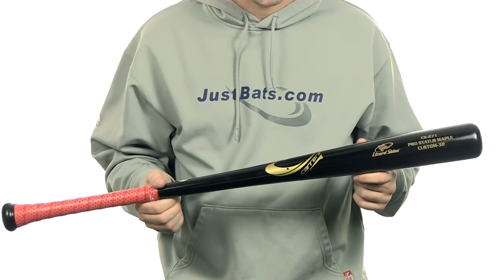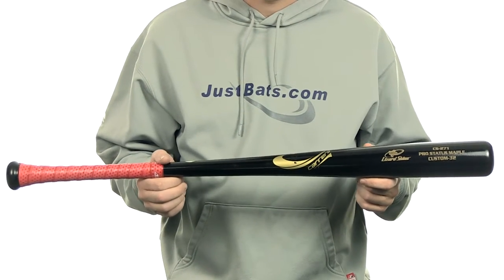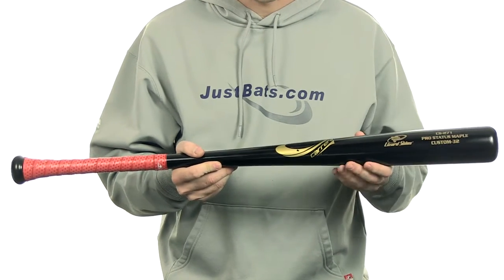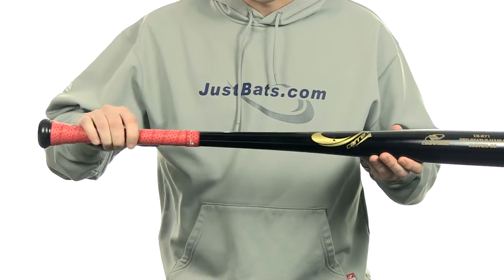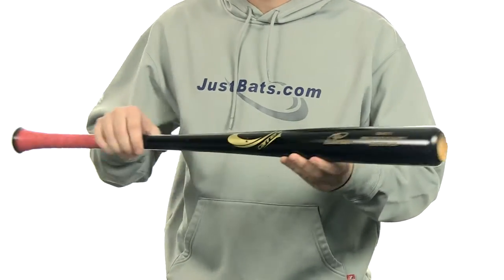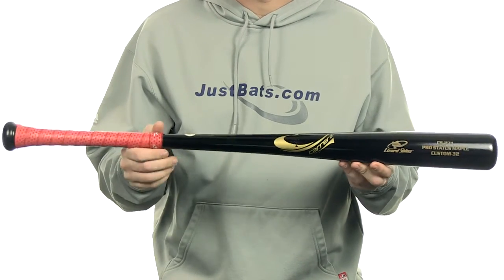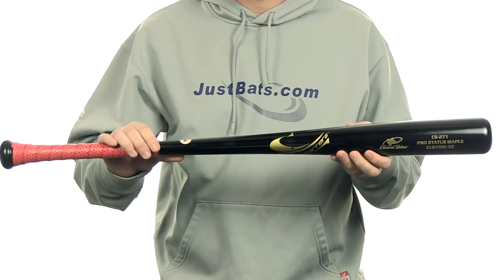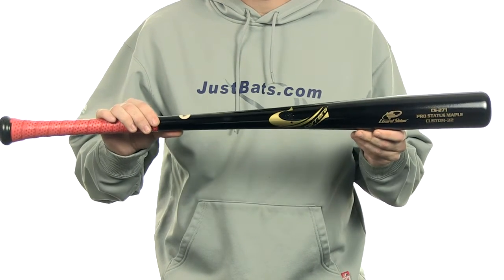Carrera Pro Status Maple Wood Bat: CSI-271 Black With Lizard Skins Grip Adult